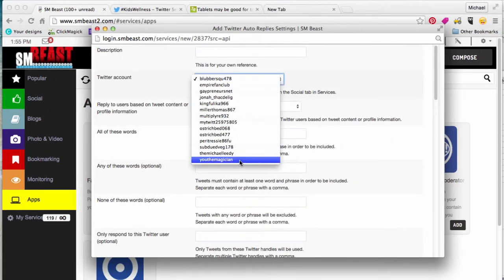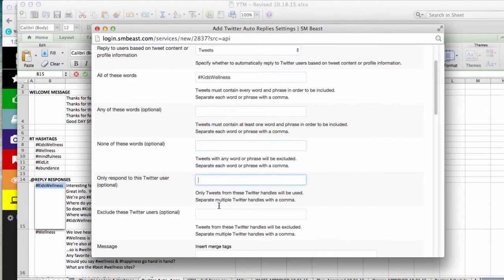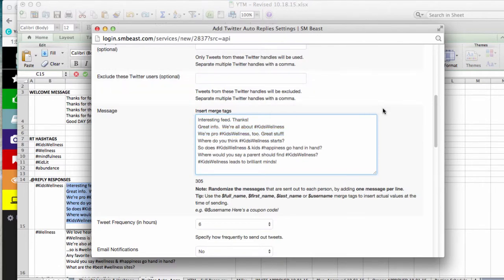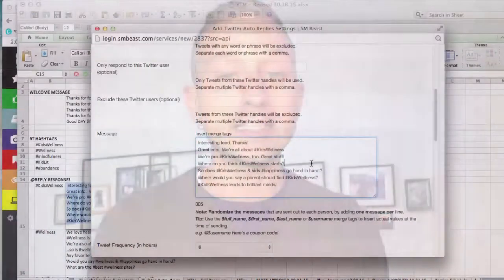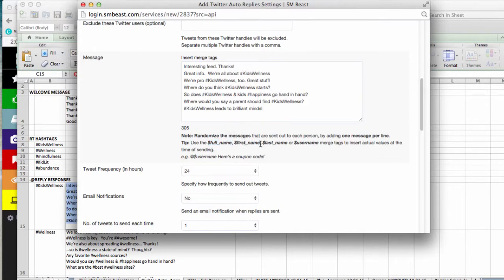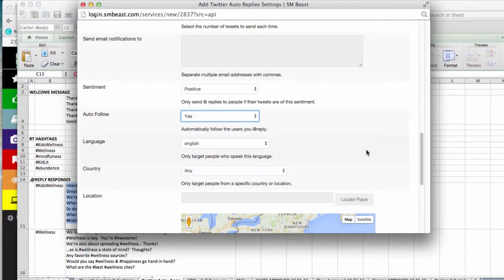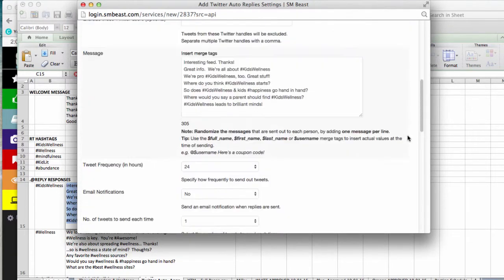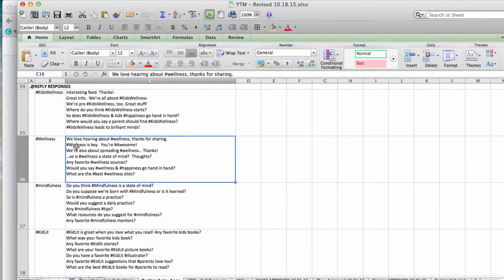SMB- Setting Up @Replys Twitter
Join Travelingbeasts.com